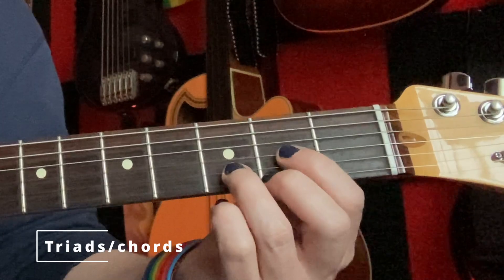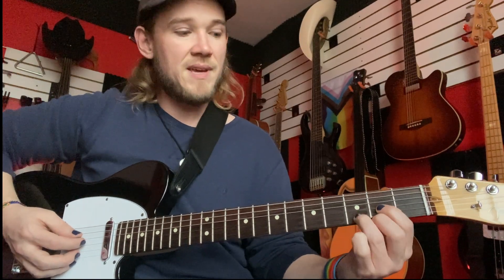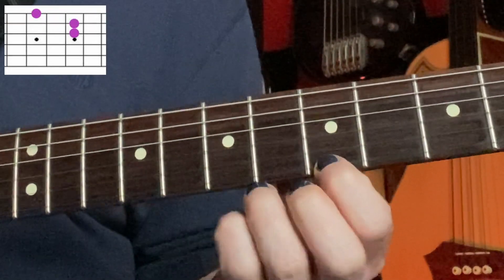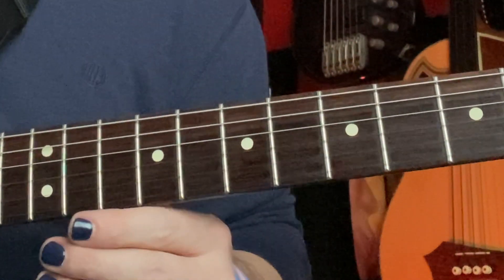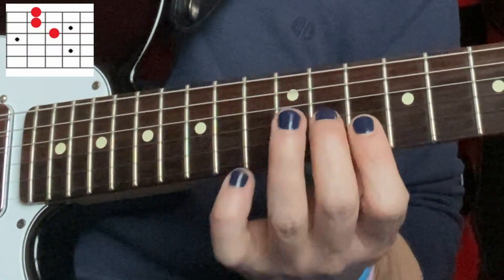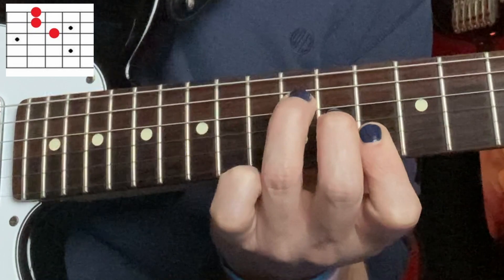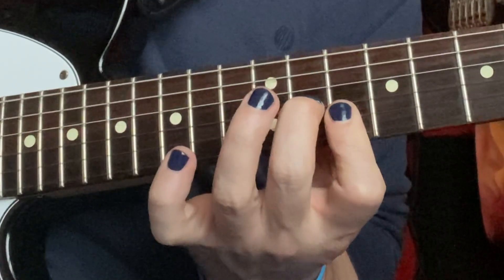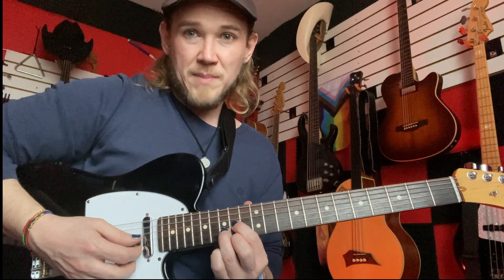Major Chords - Up The Neck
Someone asked for a prelude to the minor voicings we did last week, and here it is. Using the same root, D